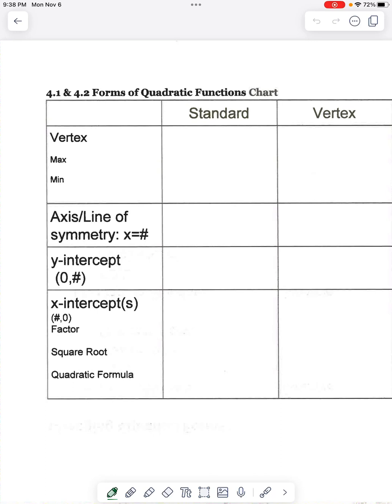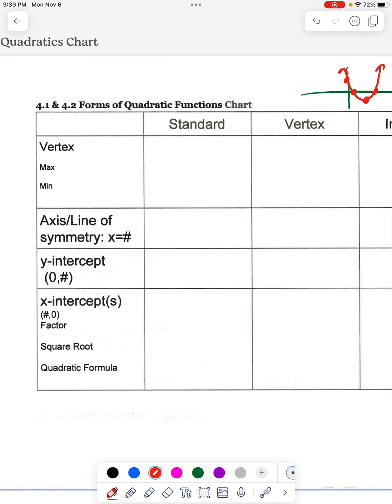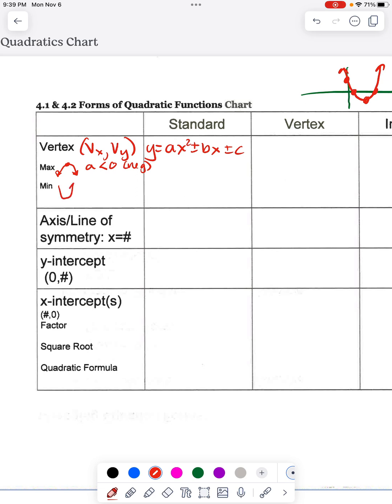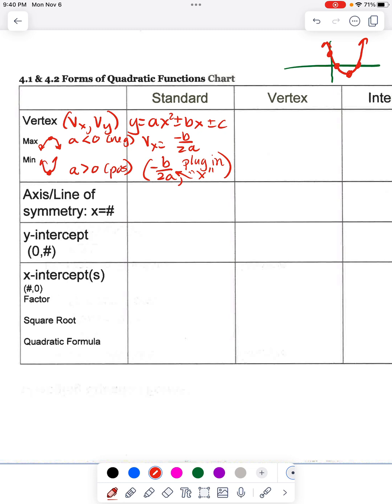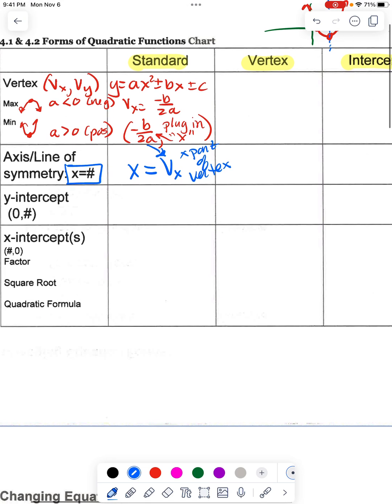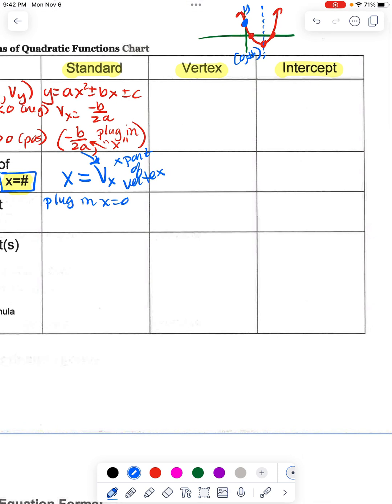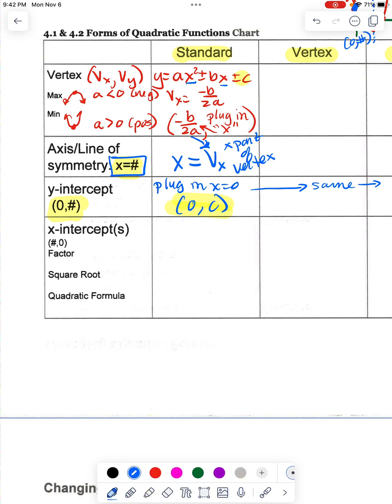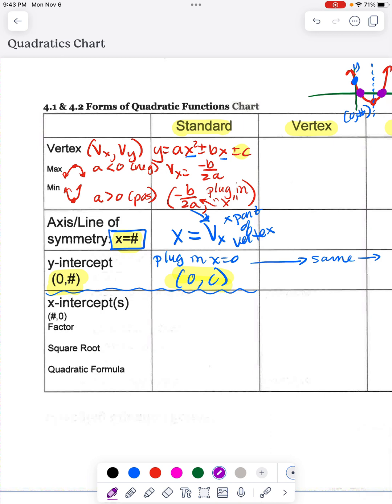Quadratics Chart - Standard form